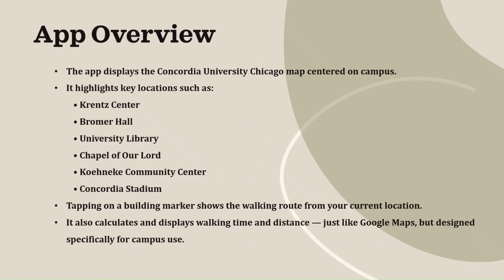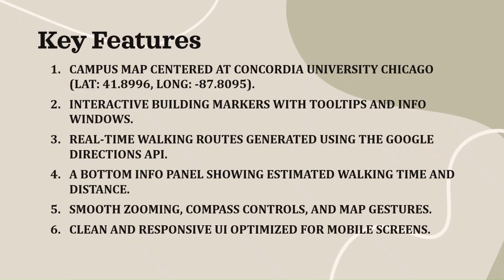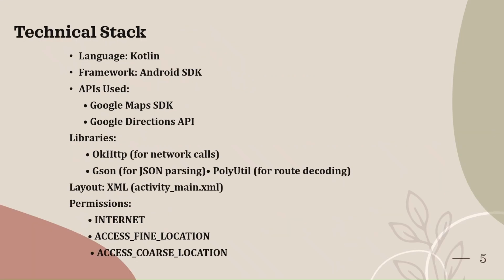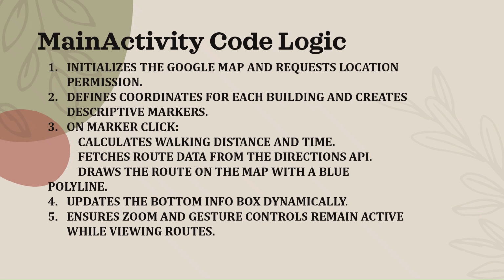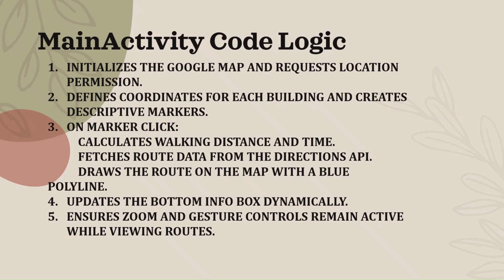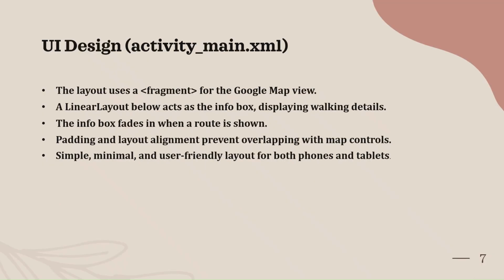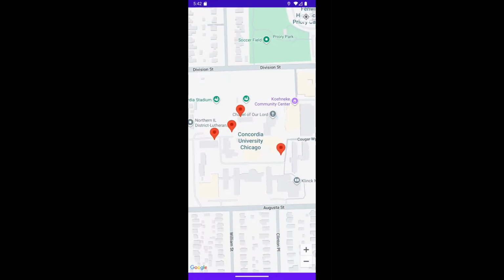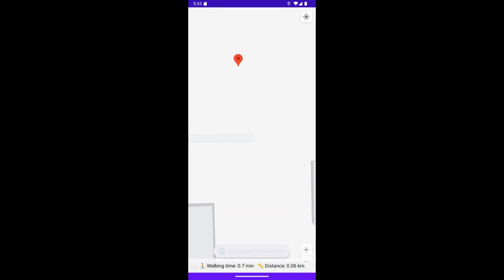CUCampus Navigation App | Android Studio Project (Kotlin + Google Maps)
This is my CUCampus Navigation App — a small Android Studio project I built using Kotlin and Google Maps API.
The app shows the Concordia University Chicago campus and lets you see walking routes between different buildings like the library, chapel, and stadium.

In this video, I explain how I made it, show the code, and run the app on the emulator to display how it works.

Built with:

Kotlin

Android Studio

Google Maps & Directions API

Features:

Markers for campus buildings

Walking routes and distance display

Simple, clean map layout